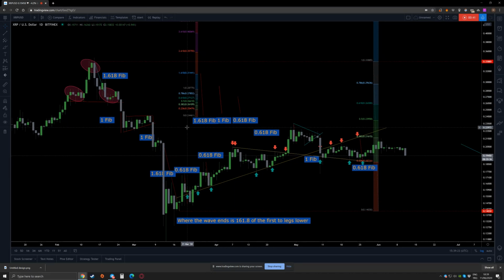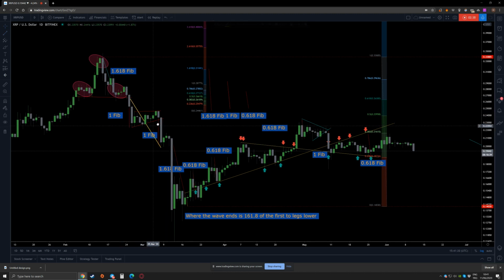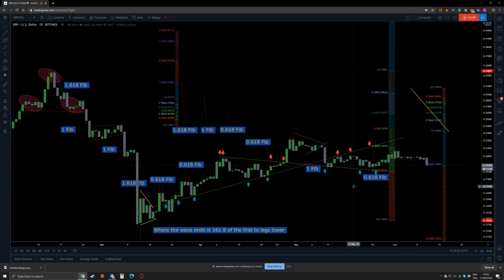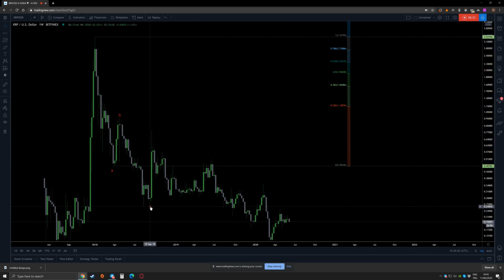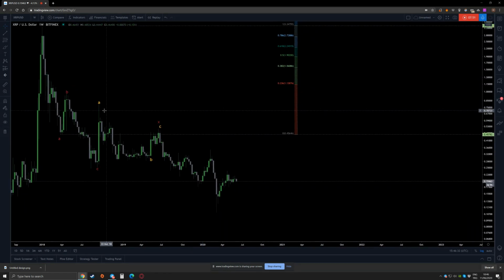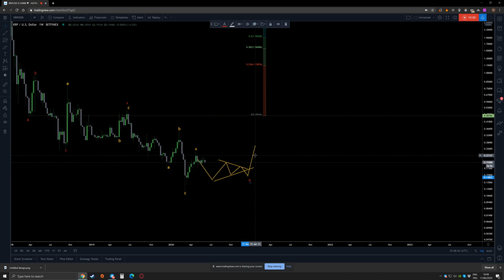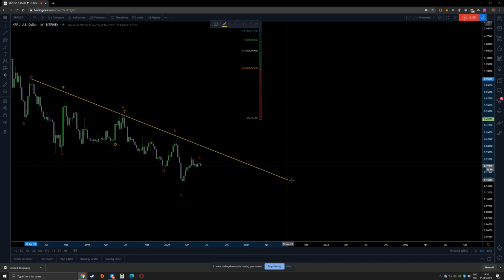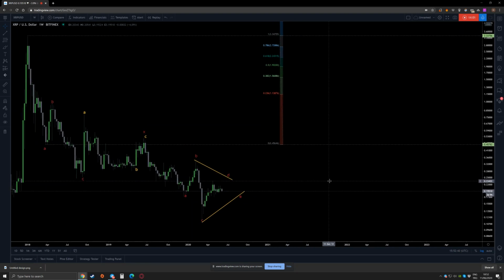Xrp/Usd Fib work + Elliott Wave Perspective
I wanted to show you the power of using Fib levels and patterns... Then added the Elliott Wave